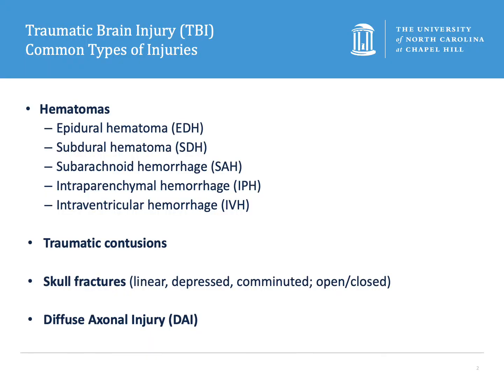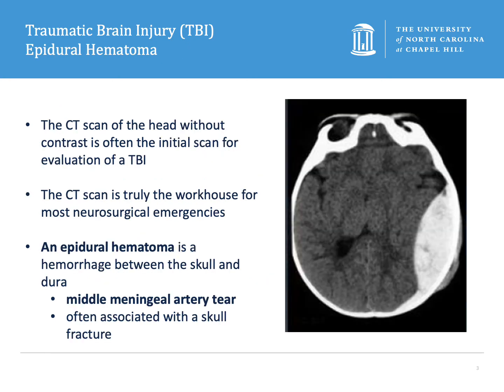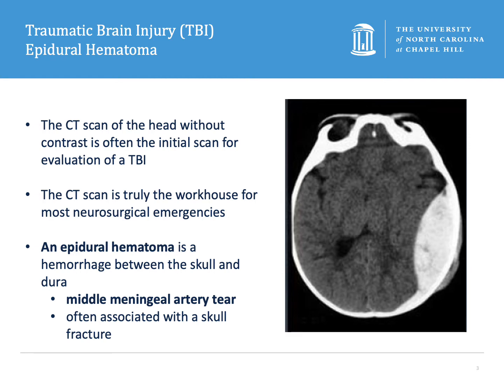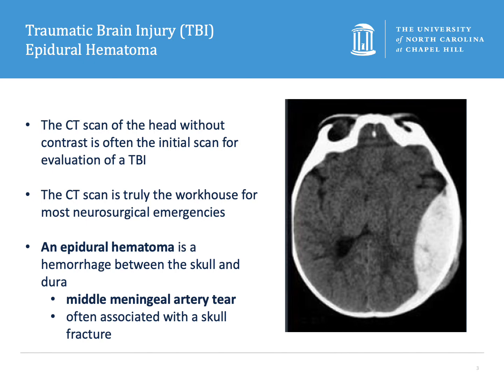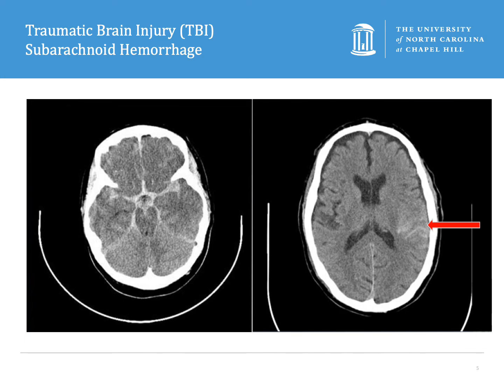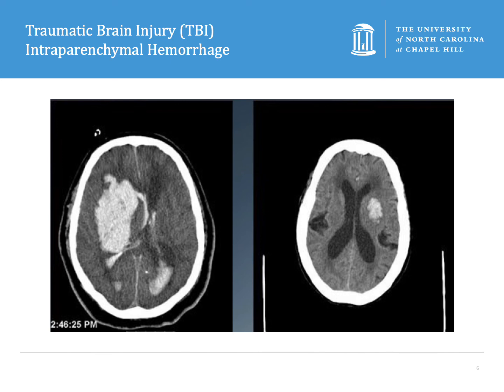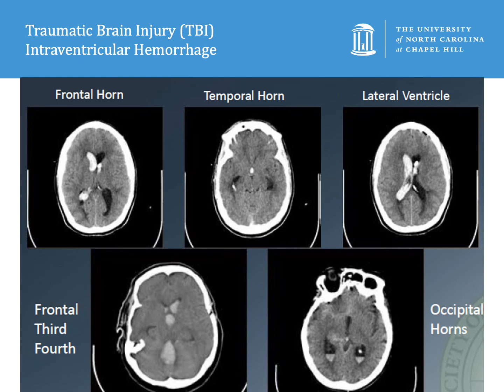Neurosurgery Medical Student Primer: TBI Part 2, Hemorrhage Patterns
Neurosurgery residents at UNC Health present another presentation as part of their neurosurgery medical student primer series: Traumatic Brain Injury Part 2 - Hemorrhage Patterns. Presentation was created by neurosurgery residents Drs Martin Piazza and Kelly Chamberlin.